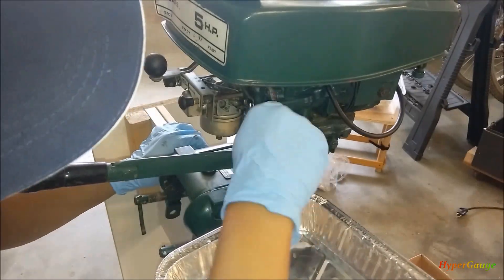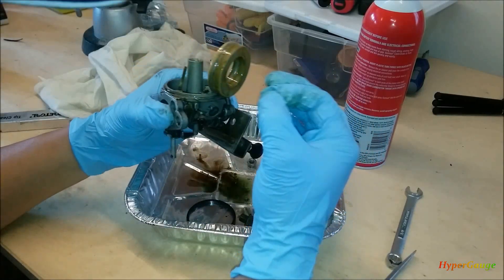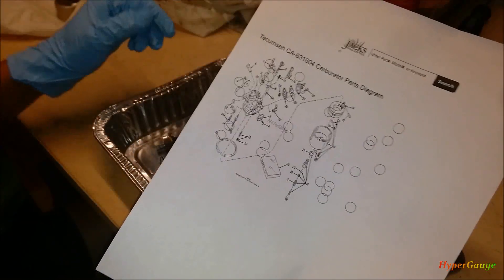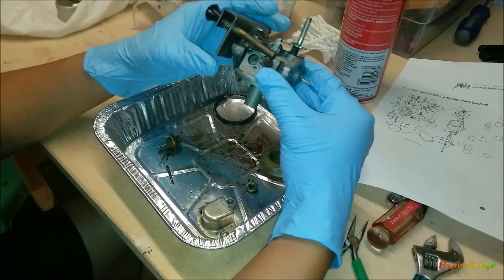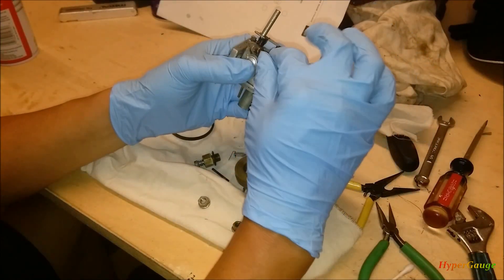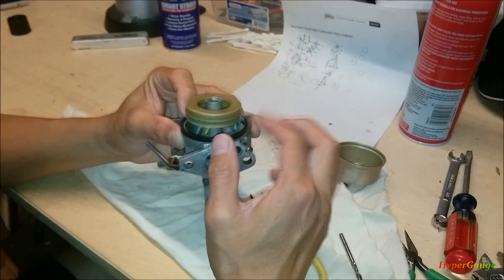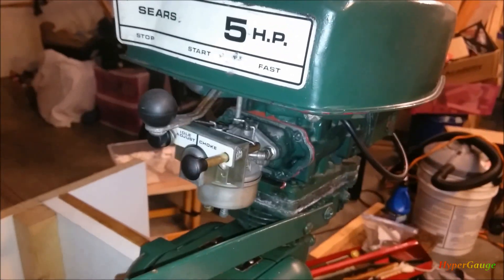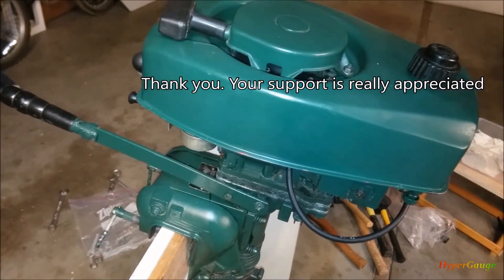3/6 1971 Sears ESKA 5hp Outboard restoration: Cleaning the carburetor PN 391 - Tecumseh 631604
Have been very busy the last few days but finally got a break this evening. Let’s take apart the carburetor for some cleaning and inspection today. Also adjusted the float close gap.

About my boat and gear
This is the air pump to inflate the boat
The 12v SLA battery that I use with the pump
Can’t go wrong with the Minn Kota Endura trolling motor mine is over 10years old
I am using this 12v deep cycle battery for my trolling motor now.
This is the very similar boat I have